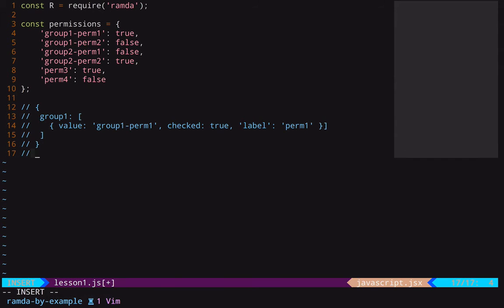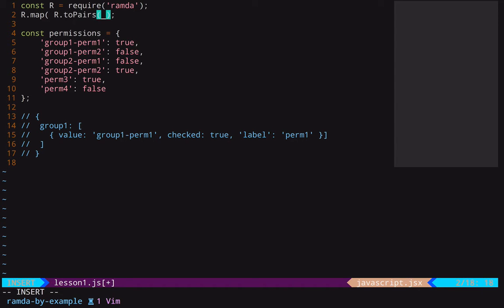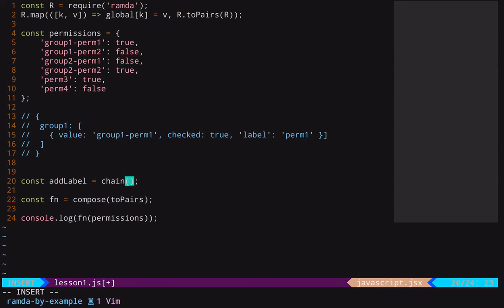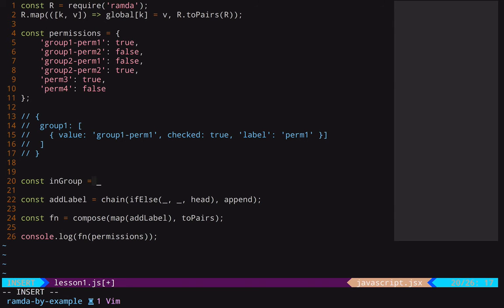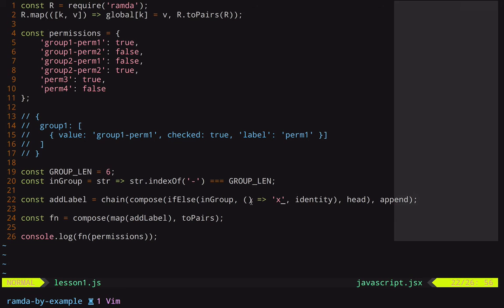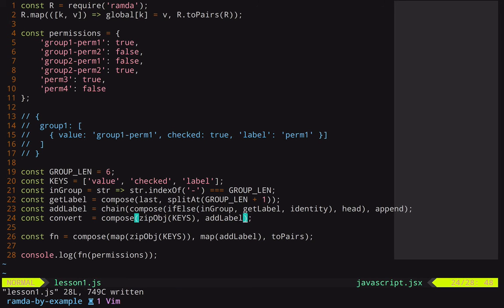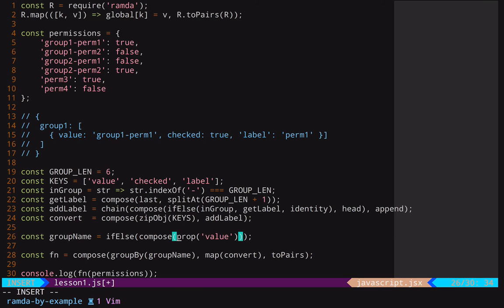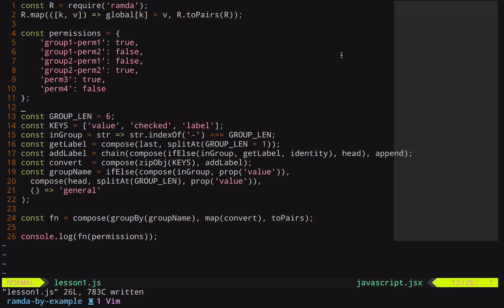Ramda By Example, Lesson 1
I've recently started using Ramda, the functional programming library. Here's what I've learned.